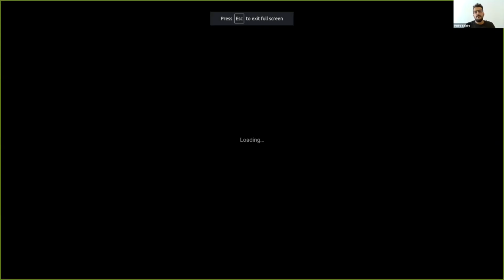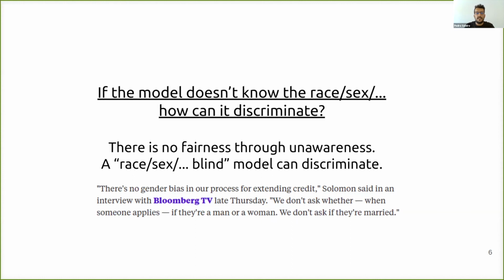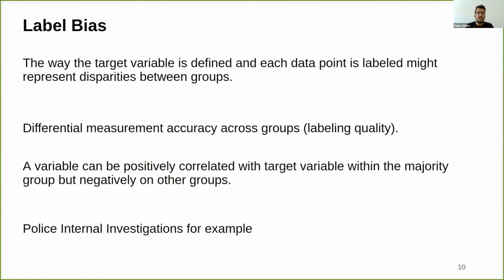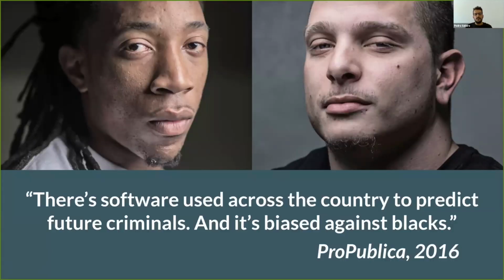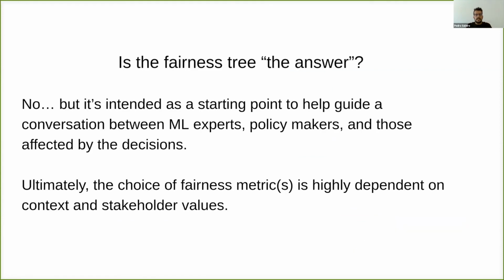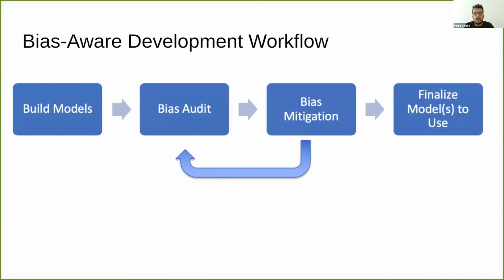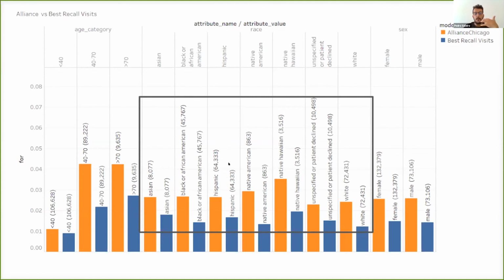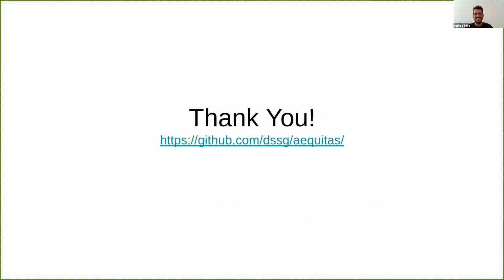SSA 5 | Aequitas Tutorial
Pedro Saleiro (Sr. Research Manager, Feedzai) gives a “vanilla” technical tutorial on Aequitas.